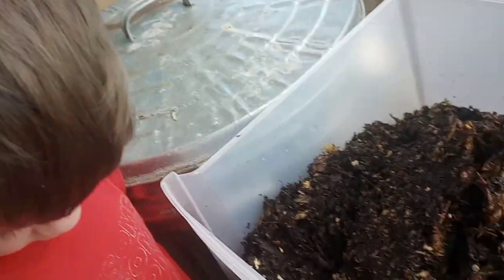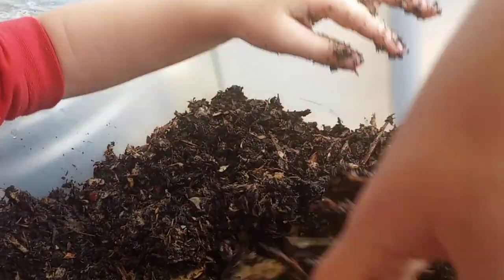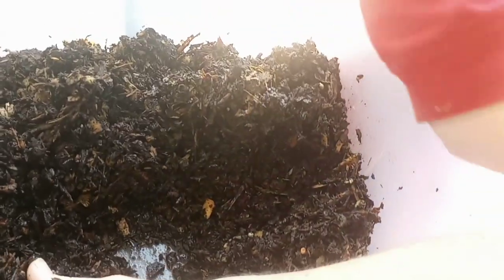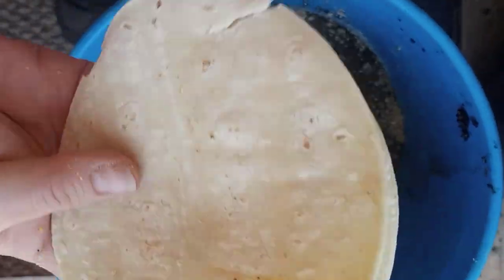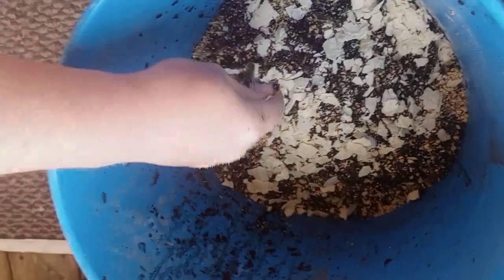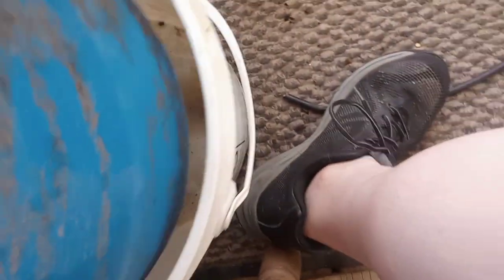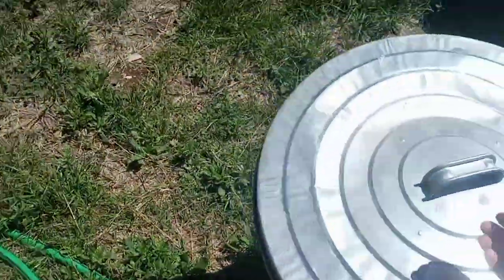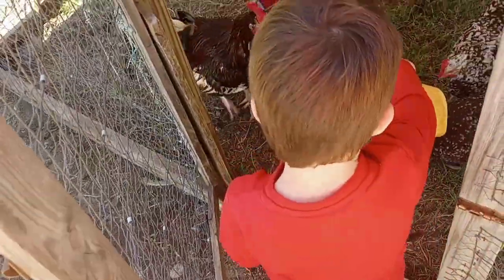Checking/Fixing the worm bin. The chicken tractor.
Here we improve our worm composting and check on baby worms. We feed the worms, we feed the chickens and water the container garden.